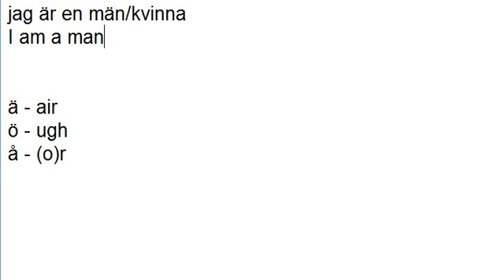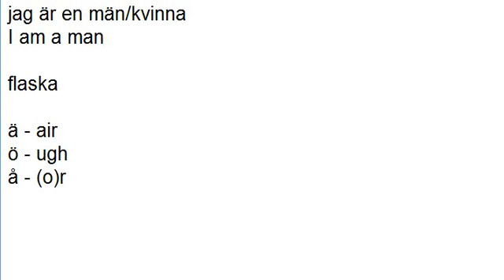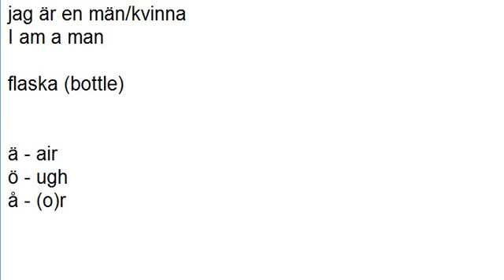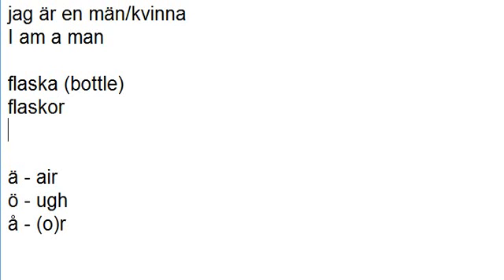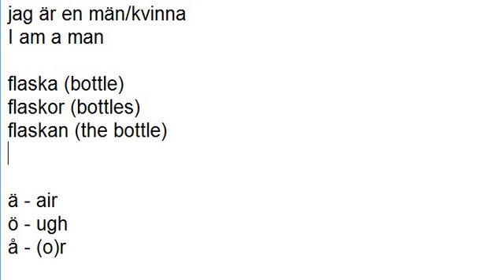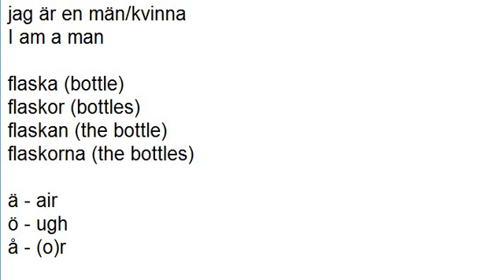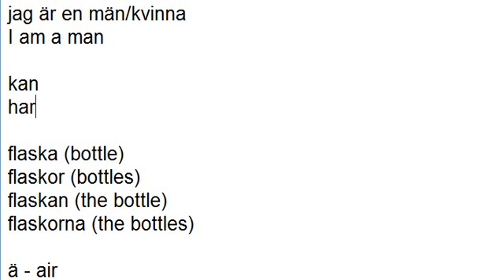Simple Swedish #1. The Basics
A simple introduction into Swedish to get you forming your own sentences.